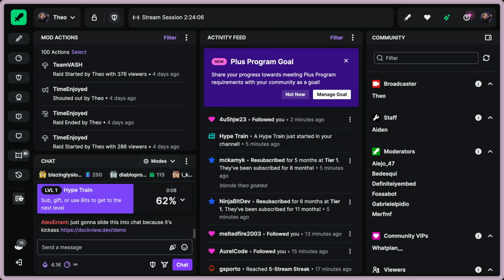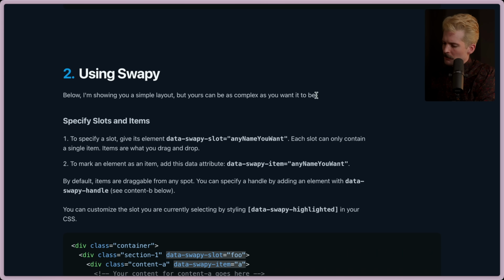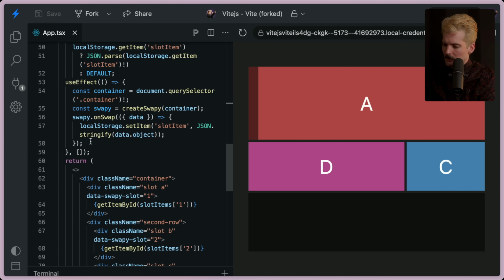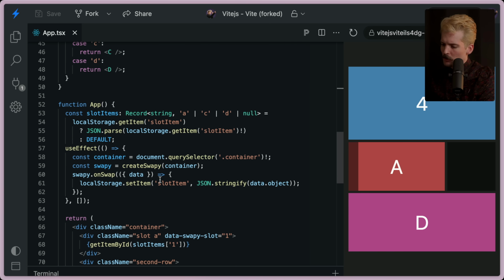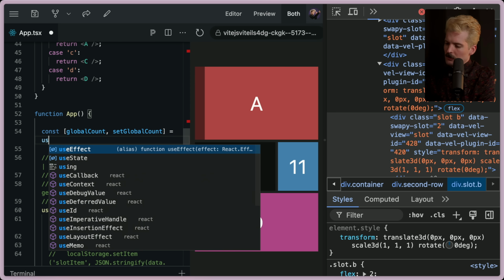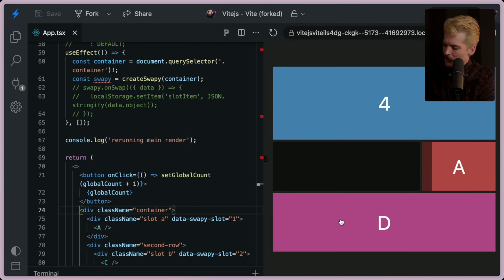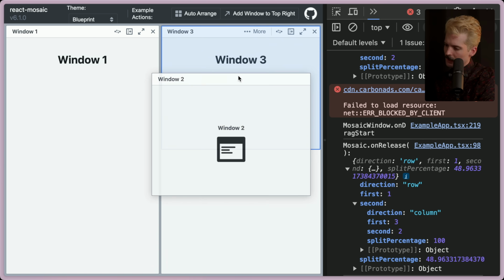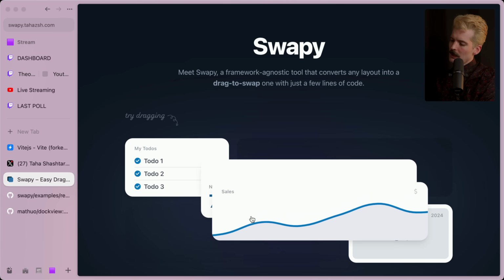A New Drag And Drop Library For EVERY Framework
As a resident drag-and-drop expert/nerd/victim, I had a lot of thoughts here. Check out Swapy! Works in vanilla JS, React, Vue, Svelte, and theoretically everything else too.